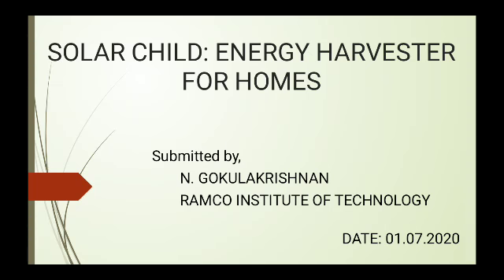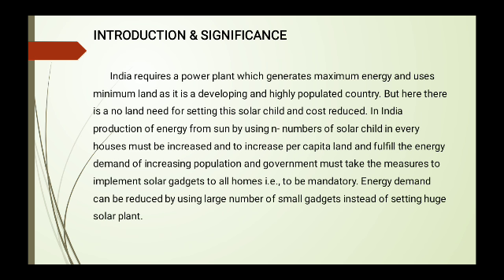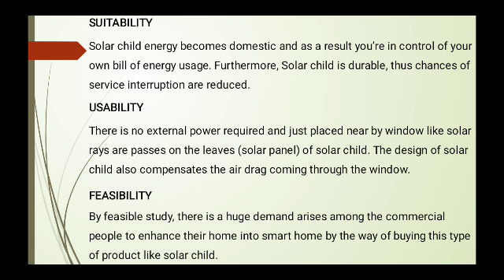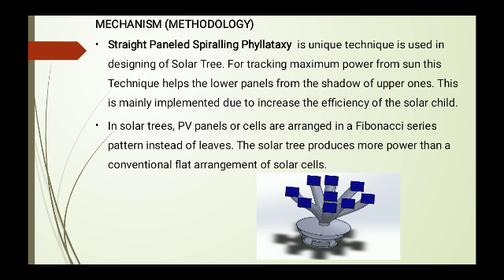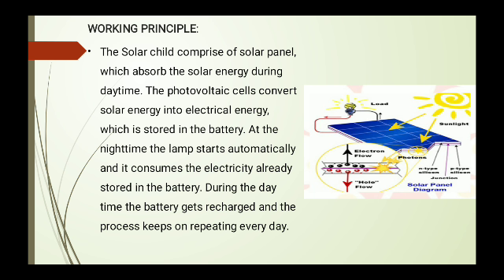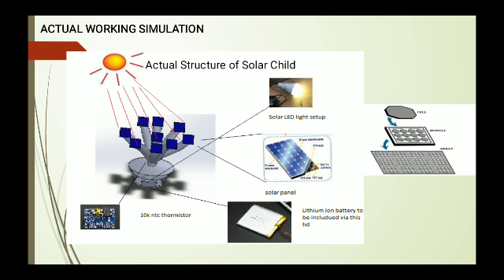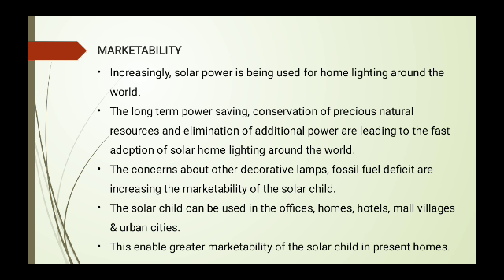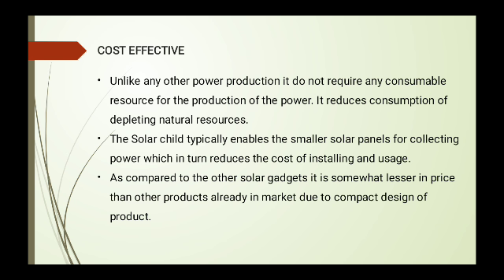SOLAR CHILD : ENERGY HARVESTER FOR HOMES | CONTEST PRESENTATION VIDEO | CREATE THE FUTURE